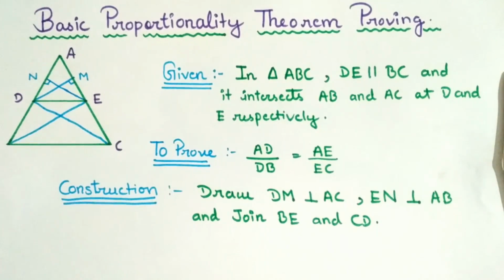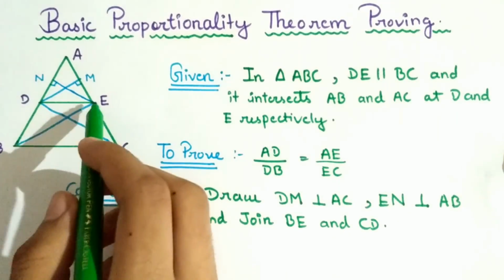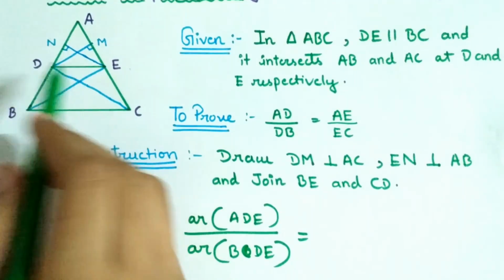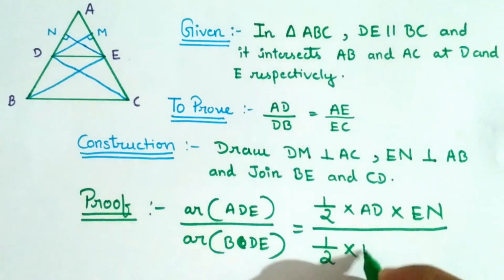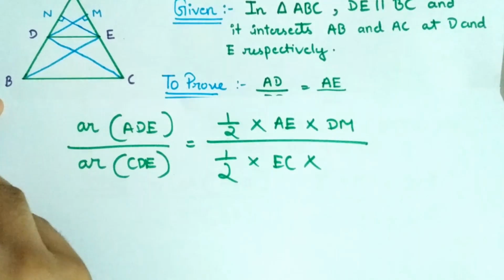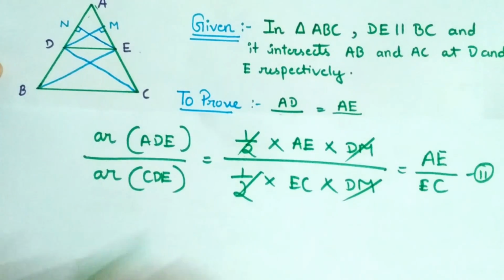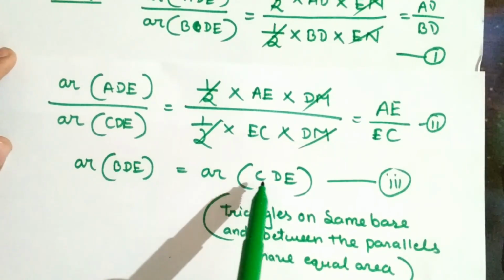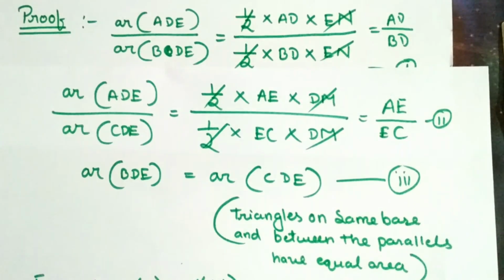Theorem 6.1 Class 10 Proving || Basic Proportionality Theorem Or Thales Theorem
Theorem 6.1 of class 10 is one of the most important theorem of Triangles chapter class 10 cbse. It is also known as Basic Proportionality Theorem Or Thales Theorem Or BPT.

I have shown how to prove this theorem easily. So watch the video till end.